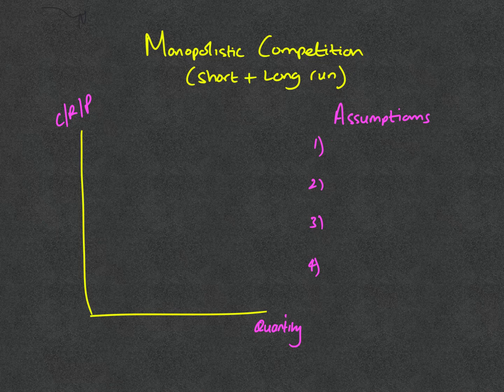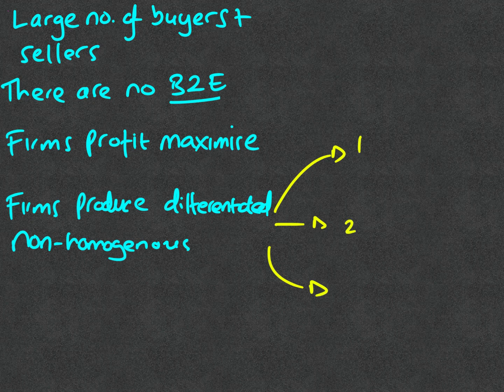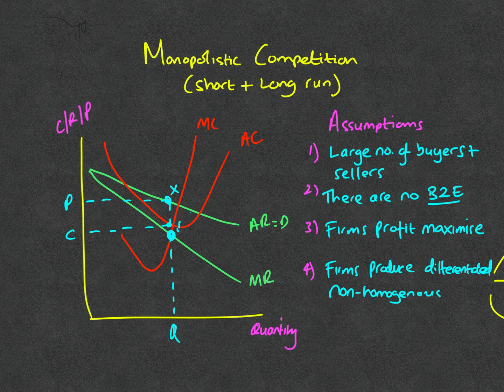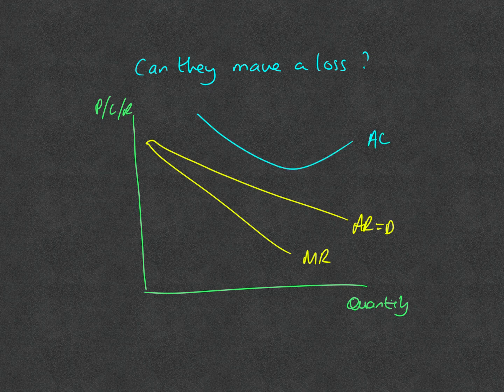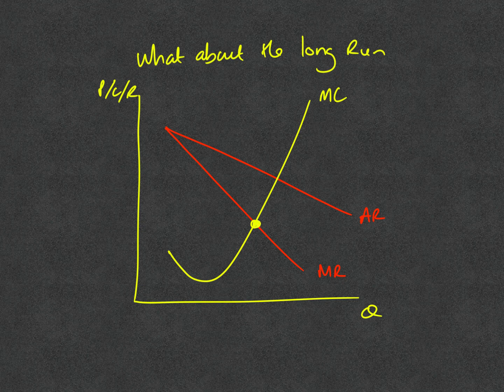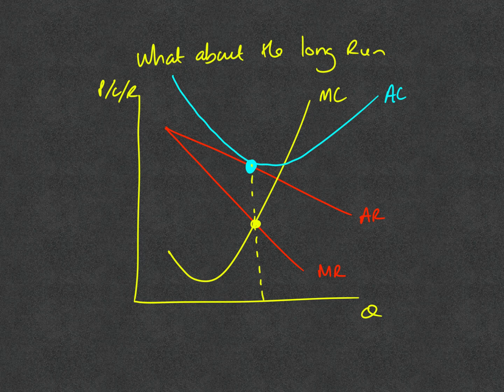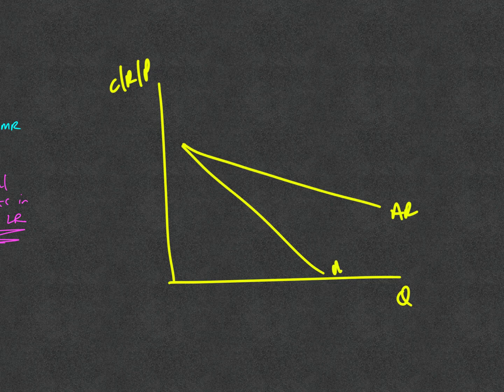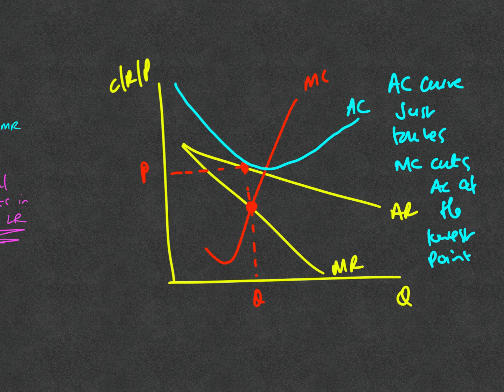Monopolistic Competition (Short and Long Run)